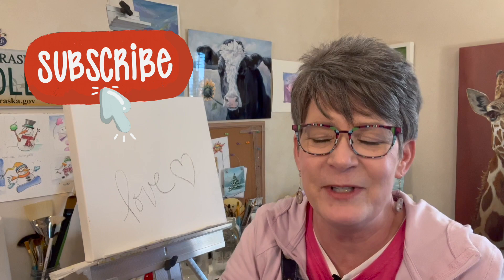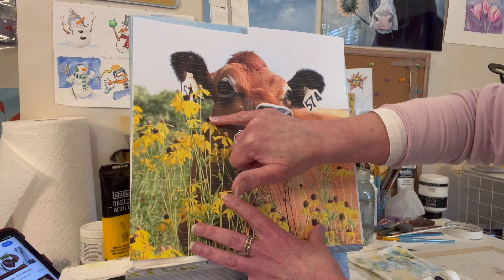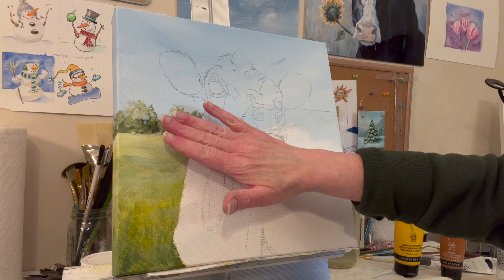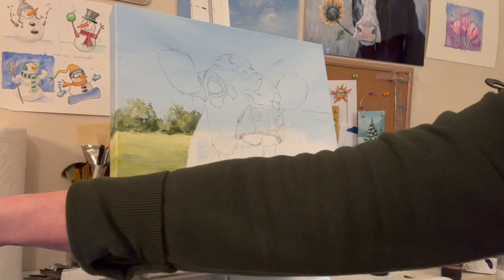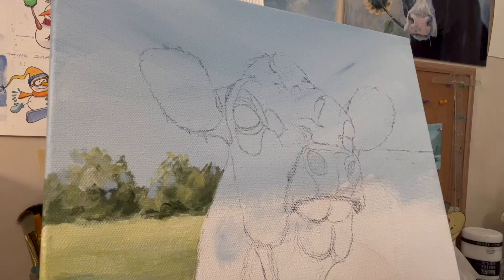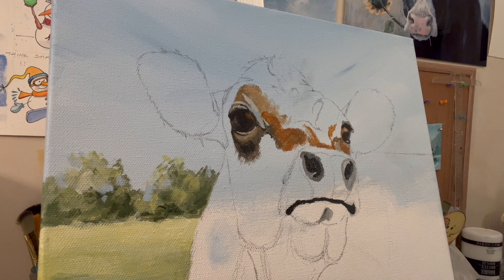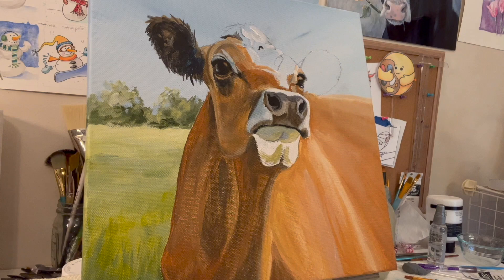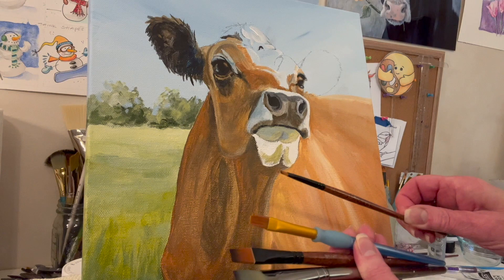FUN Jersey Cow Painting! Cow Process Painting! By: Annie Troe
3 colors plus Black and White make the CUTE Jersey Cow painting FUN! Link to reference photo below. I put together my 'Simple Sky' with some fun yellow daisies (Black Eyed Susans). TIP Warm colors in the light, cooler colors in the shadows. I pop in a few times to chat about what I am thinking. 16:30 I talk about next steps and demo glazing with Yellow (21:00). I ended up leaving off the glasses ❤️

FUN STUFF

GALLERIES